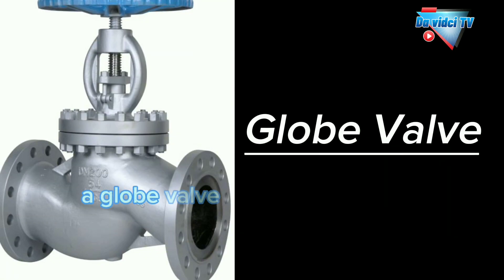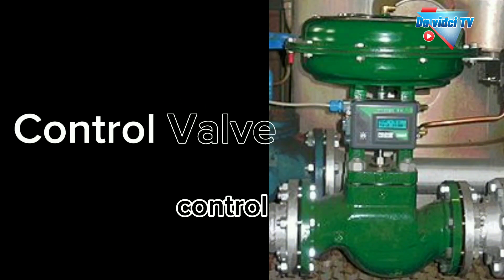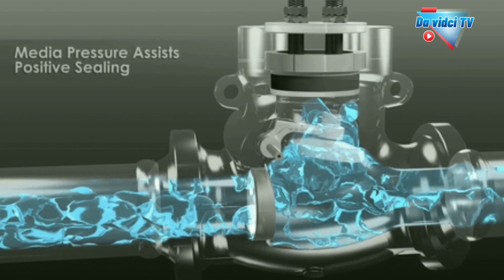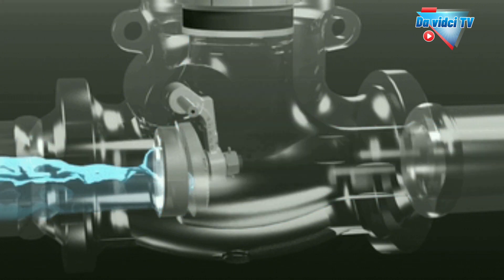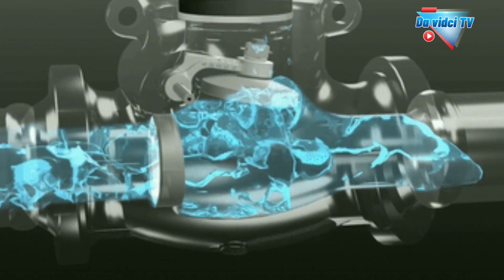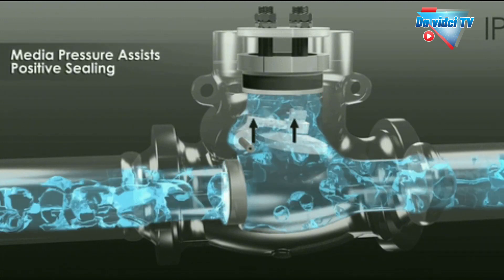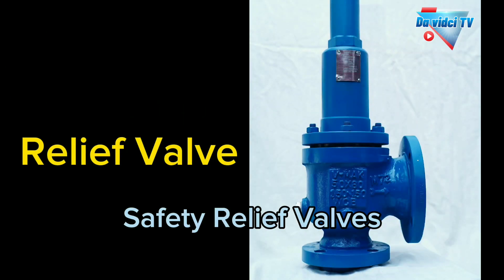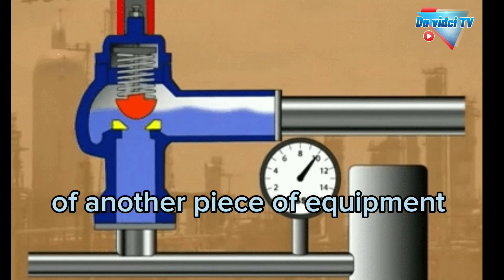Different valve types and their applications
Industrial manufacturing plants is to understand different valve types and their applications. Various valve designs are available, including gate valves, globe valves, ball valves, butterfly valves, check valves, and more. Each valve type has unique features and functionalities that make them suitable for specific applications.
To select suitable valves, it’s essential to consider the specific requirements of the industrial manufacturing plant, such as the type of fluid or material being transported, the desired flow rate, pressure and temperature conditions, and any specific regulations or industry standards that must be met. By matching the valve type to the application requirements, plant operators can ensure optimal performance and longevity of the valves.